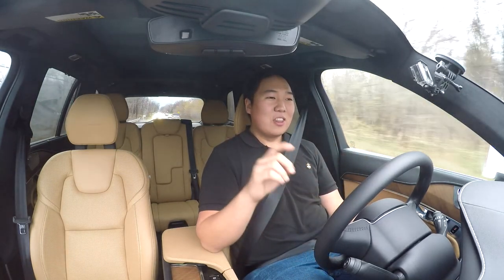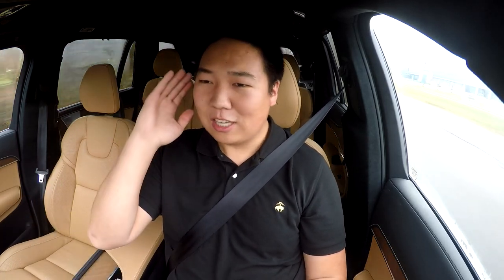The Top 6 BEST New Car Features!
We at Vehicle Virgins are die hard car guys just like all of you. We seek to provide the most informative, relatable, funny automotive videos and reviews we can every day of the week. No matter what you drive, if you have a passion for cars or want to learn more about the amazing automotive community, join us for a hell of a ride!